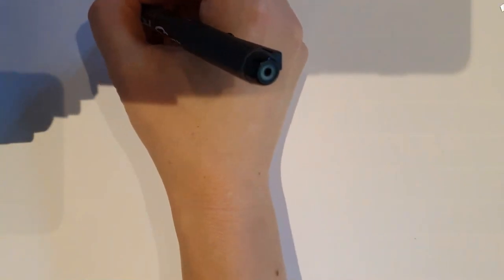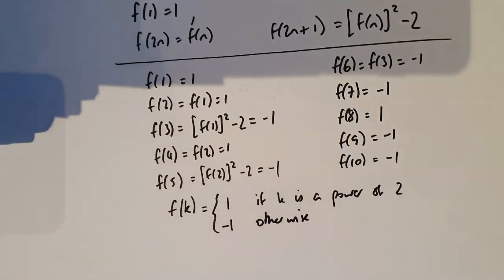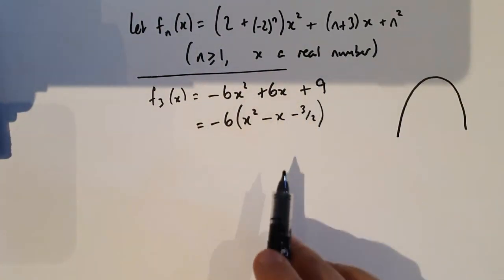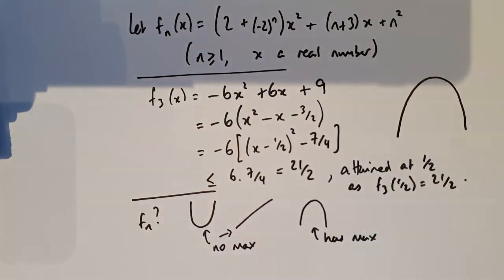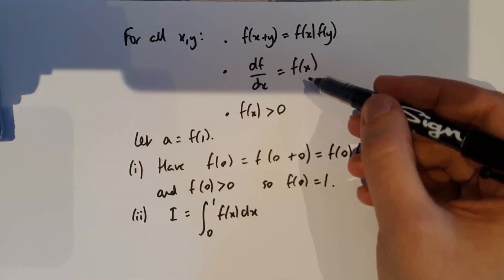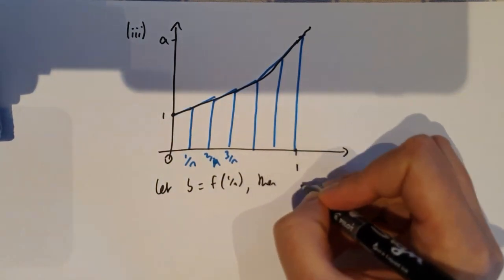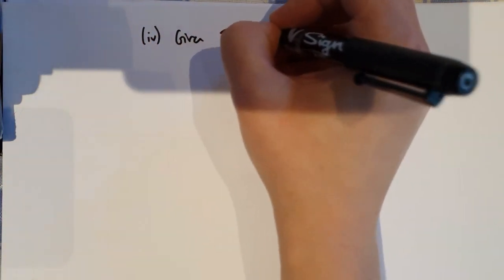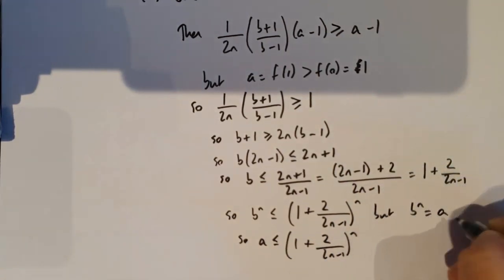Three problems | Problem Solving Matters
Three more maths problems that we recorded for the AMSP's Problem Solving Matters course, featuring Dr Vicky Neale.

⏩ Fast forward to a problem
0:00 Intro
0:24 MAT 2011 Q1J
5:01 Quadratic problem
11:02 MAT 2014 Q3

Errors in this video:
- at 07 37 Vicky says "7 over 4" out loud, but means "minus 7 over 4". The written mathematics is correct.